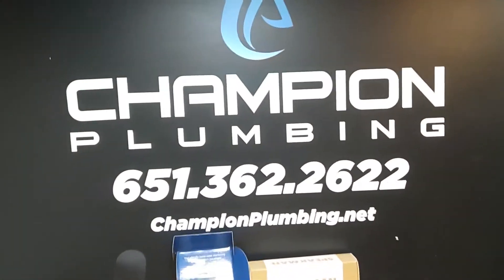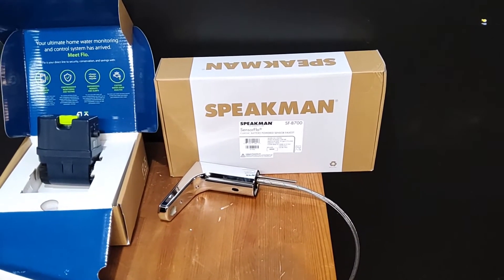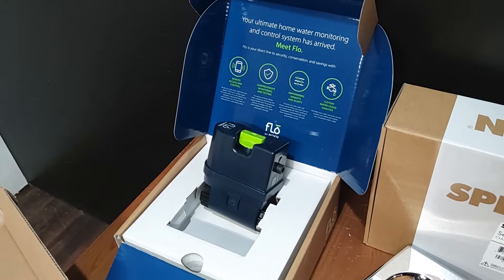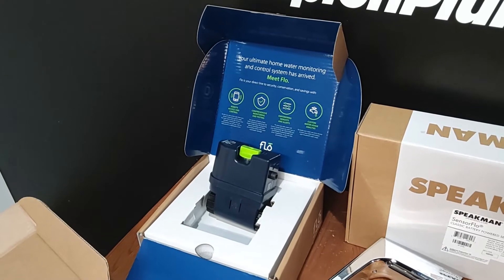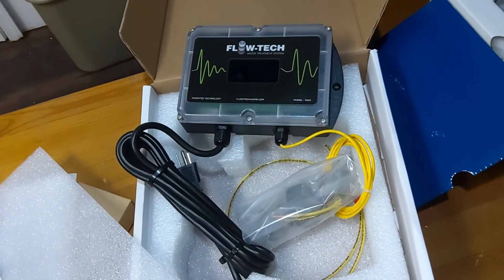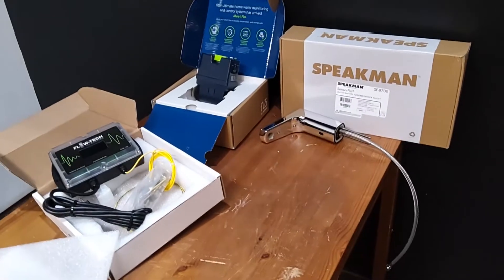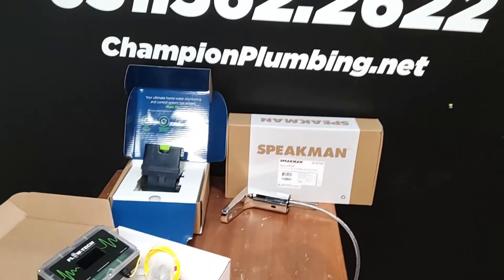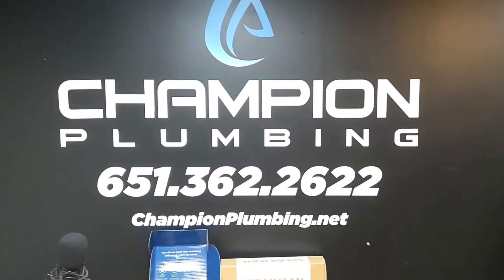COLE'S CORNER #6: NEW PLUMBING TECHNOLOGY!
Welcome back to Cole's Corner!
New plumbing technology!
Did you know that you can shut off your main water from an app on your phone? That you can turn a faucet on and off without touching it?
On this episode, Cole shows off some exciting new plumbing technology that we have in stock: Flo by Moen, Flow-Tech, auto-shut off faucets, and more!

Intro & outro slate by Archer Film Co